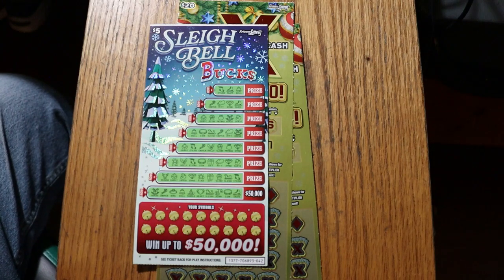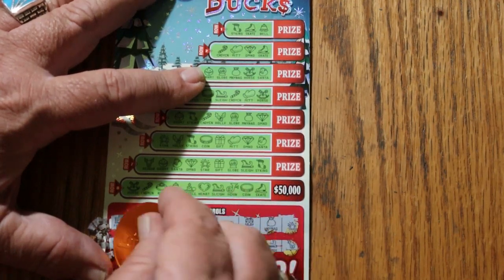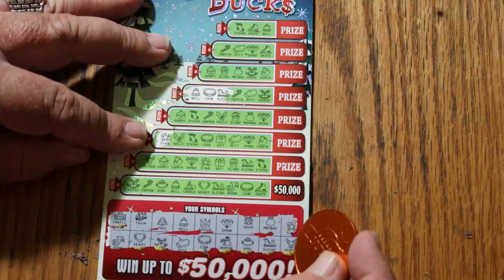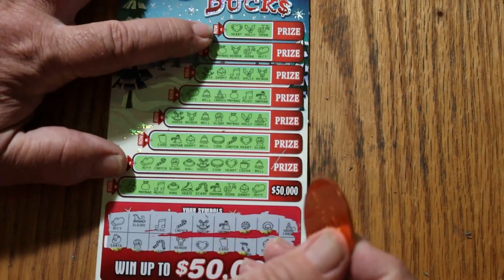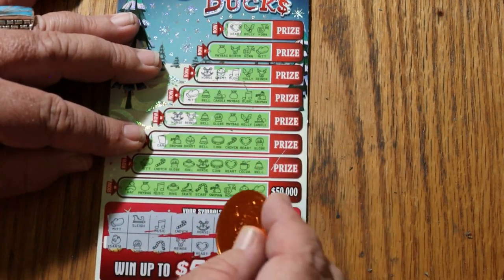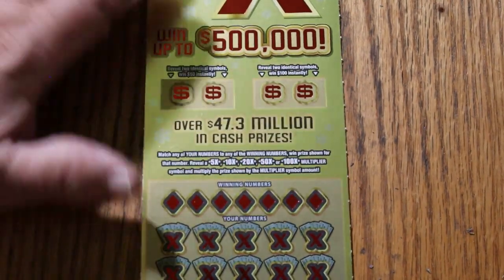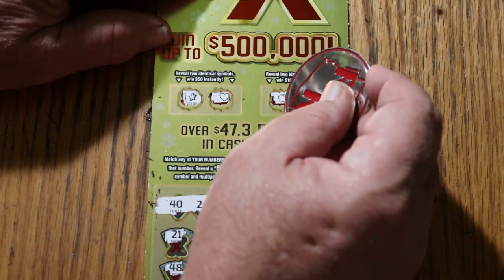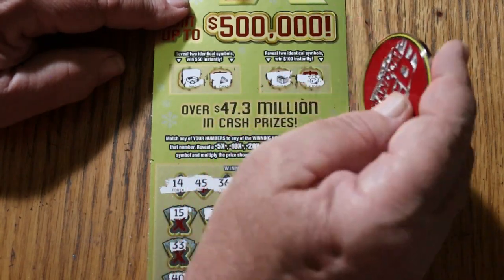ARIZONA LOTTERY💥CHRISTMAS SCRATCHER MIX SESSION💥